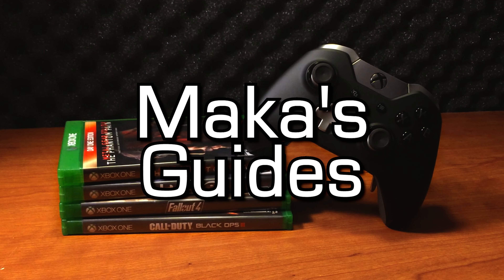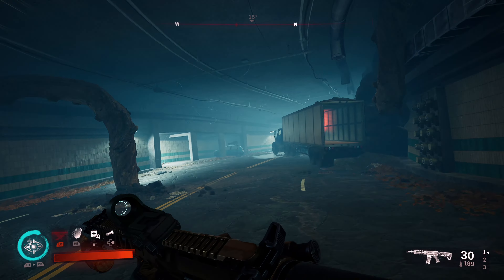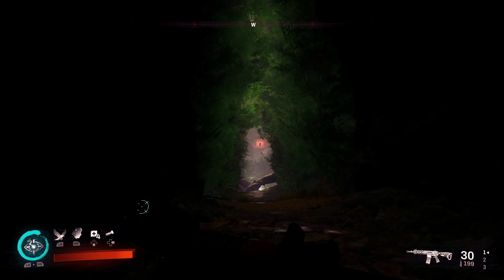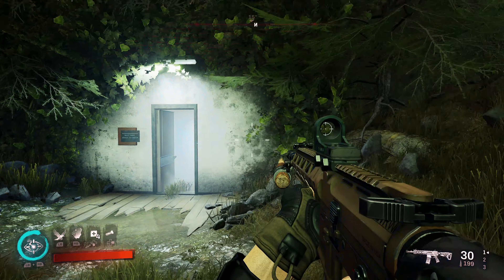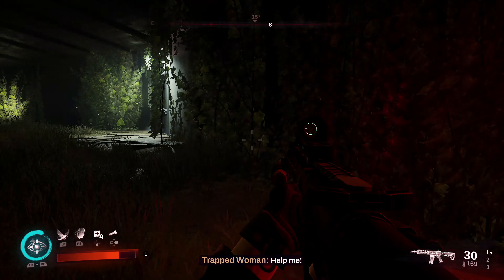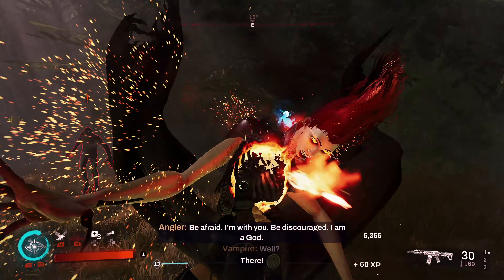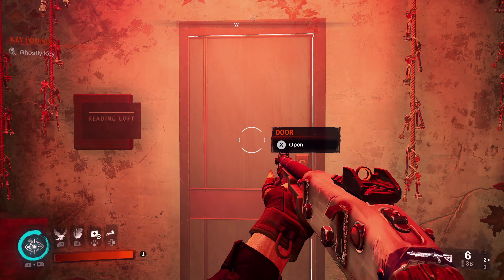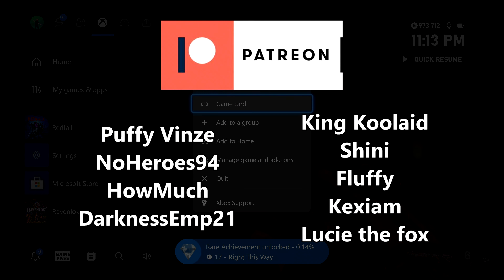Redfall - Right This Way & Nice Try Achievement Guide - Physic Woods Door Puzzle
Redfall - Right This Way & Nice Try Achievement Guide - (Physic Woods Door Puzzle) - Navigate the Psychic Woods without going through the wrong door & Go through the wrong door at least three times